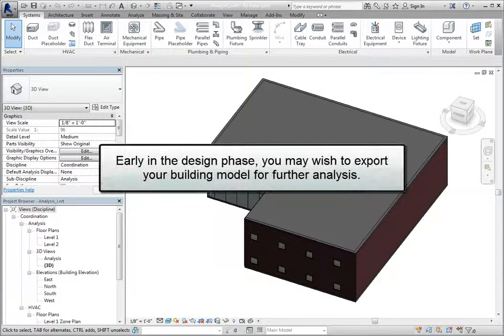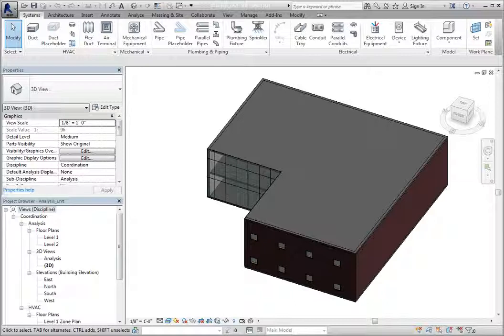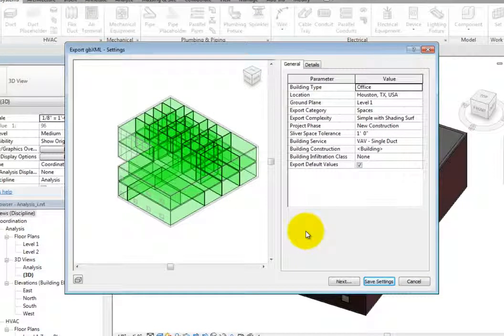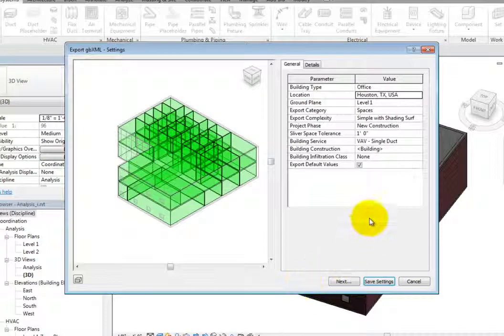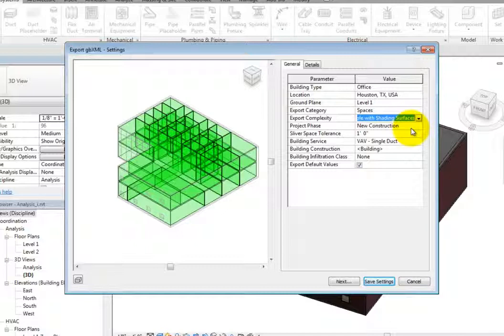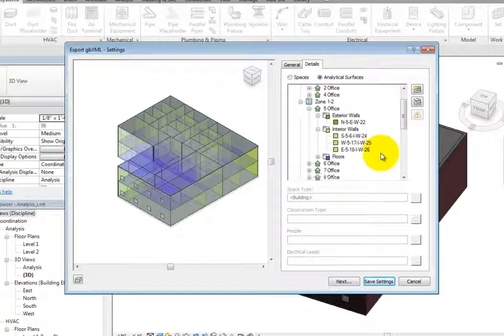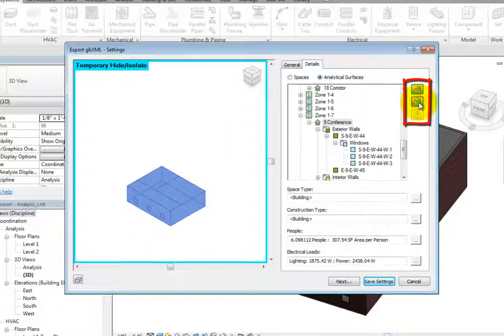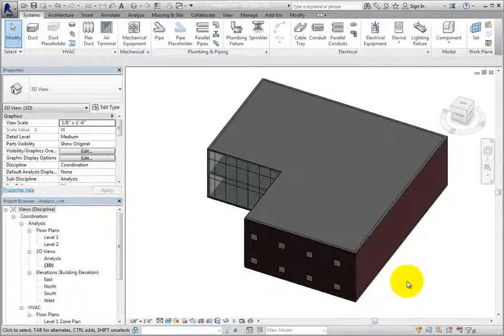09 Exporting to gbXML